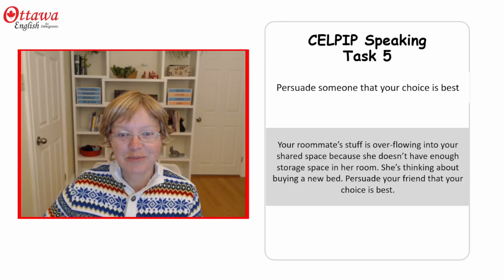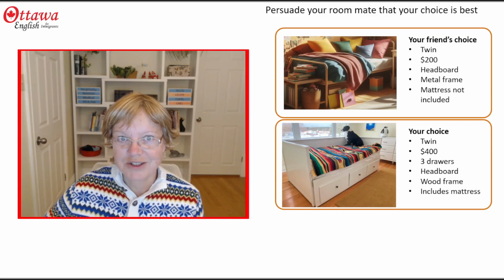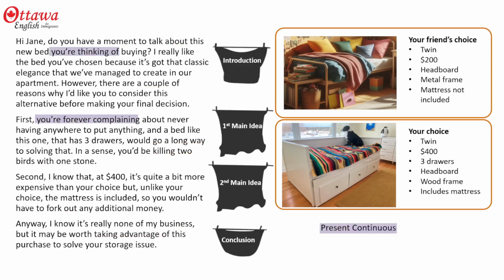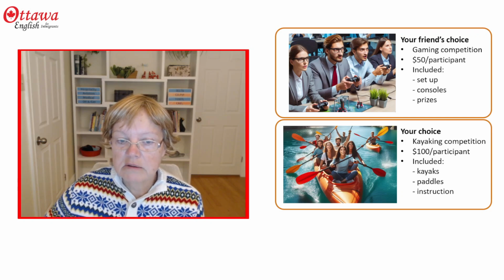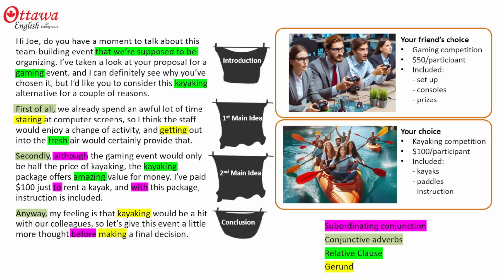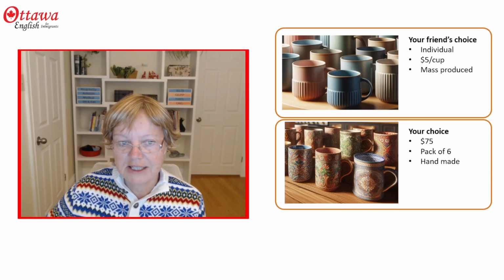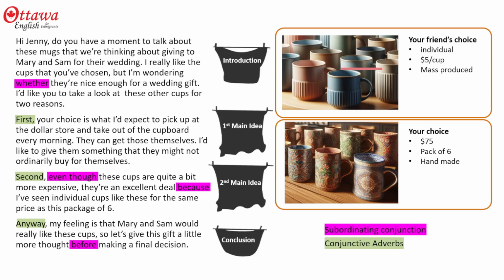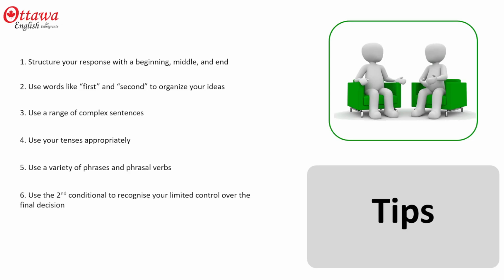CELPIP Speaking task 5 template with 3 sample answers and Tips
CELPIP Speaking Task 5 template: 3 Sample Answers | Predict what might happen
CELPIP Speaking Task 5 Prompts

CELPIP Speaking Task 5 Sample Answer 1
Your roommate’s stuff is over-flowing into your shared space because she doesn’t have enough storage space in her room. She’s thinking about buying a new bed. Persuade your friend that your choice is best.

Hi Jane, do you have a moment to talk about this new bed you’re thinking of buying? I really like the bed you’ve chosen because it’s got that classic elegance that we’ve managed to create in our apartment. However, there are a couple of reasons why I’d like you to consider this alternative before making your final decision.

First, you’re forever complaining about never having anywhere to put anything, and a bed like this one, that has 3 drawers, would go a long way to solving that. In a sense, you’d be killing two birds with one stone.

Second, I know that, at $400, it’s quite a bit more expensive than your choice but, unlike your choice, the mattress is included, so you wouldn’t have to fork out any additional money.

Anyway, I know it’s really none of my business, but it may be worth taking advantage of this purchase to solve your storage issue.

CELPIP Speaking Task 5 Sample Answer 2
Your supervisor has asked you and a colleague to organize a team-building event for your department. Persuade your colleague that your choice is best.

Hi Joe, do you have a moment to talk about this team-building event that we’re supposed to be organizing. I’ve taken a look at your proposal for a gaming event, and I can definitely see why you’ve chosen it, but I’d like you to consider this kayaking alternative for a couple of reasons.

First of all, we already spend an awful lot of time staring at computer screens, so I think the staff would enjoy a change of activity, and getting out into the fresh air would certainly provide that.
Secondly, although the gaming event would only be half the price of kayaking, the kayaking package offers amazing value for money. I’ve paid $100 just to rent a kayak, and with this package, instruction is included.

Anyway, my feeling is that kayaking would be a hit with our colleagues, so let’s give this event a little more thought before making a final decision.

CELPIP Speaking Task 5 Sample Answer 3
You and your partner are looking for a wedding gift for your friends. Persuade your partner that your choice is best.

Hi Jenny, do you have a moment to talk about these mugs that we’re thinking about giving to Mary and Sam for their wedding. I really like the cups that you’ve chosen, but I’m wondering whether they’re nice enough for a wedding gift. I’d like you to take a look at  these other cups for two reasons.

First, your choice is what I’d expect to pick up at the dollar store and take out of the cupboard every morning. They can get those themselves. I’d like to give them something that they might not ordinarily buy for themselves.

Second, even though these cups are quite a bit more expensive, they’re an excellent deal because I’ve seen individual cups like these for the same price as this package of 6.

Anyway, my feeling is that Mary and Sam would really like these cups, so let’s give this gift a little more thought before making a final decision.

CELPIP Speaking Task 5 Tips for a higher score

1. Structure your response with a beginning, middle, and end

2. Use words like “first” and “second” to organize your ideas and make it easy for your examiner to follow what you're saying.

3. Use a range of complex sentences

4. Use your tenses appropriately

5. Use a variety of phrases and phrasal verbs

6. Use the 2nd conditional to recognise your limited control over the final decision

7. Stop before the minute runs out so that you don’t miss out on points for completeness